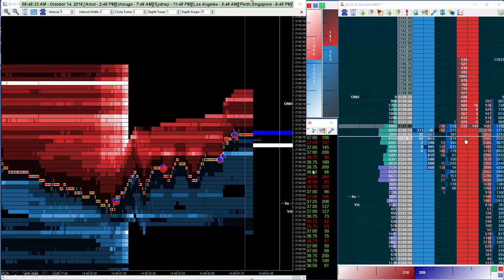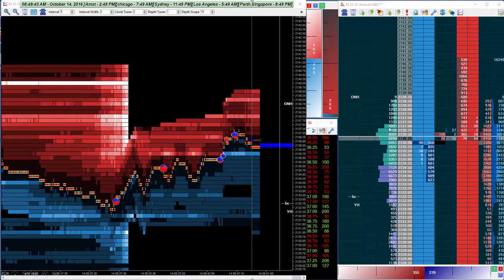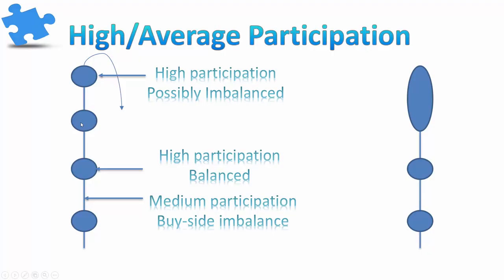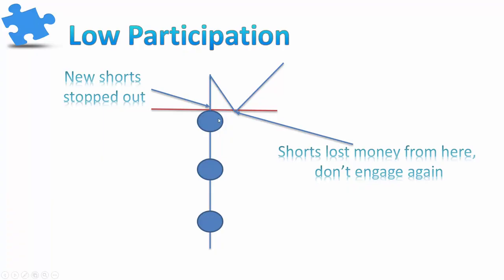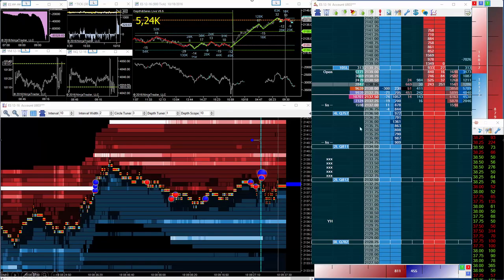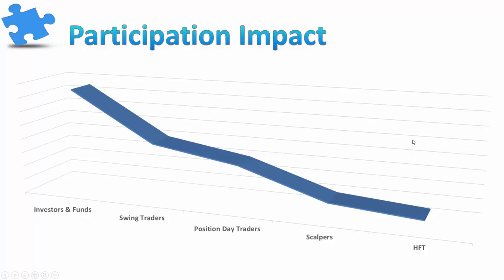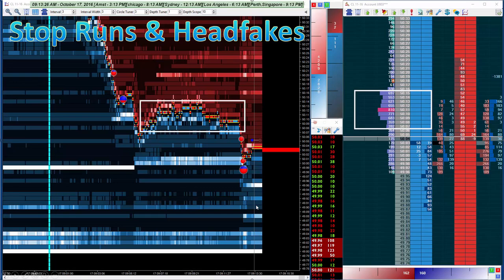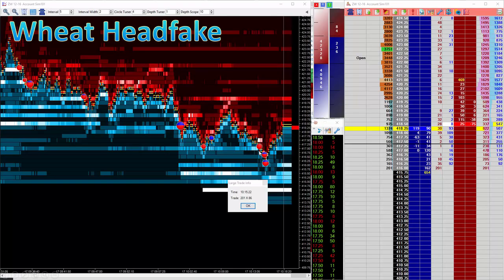Orderfow 基础课程 8课